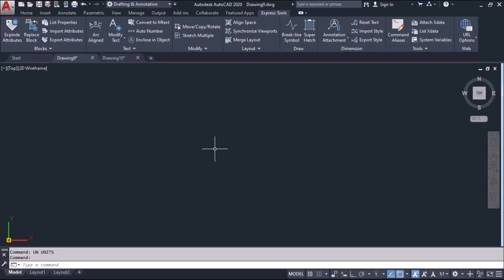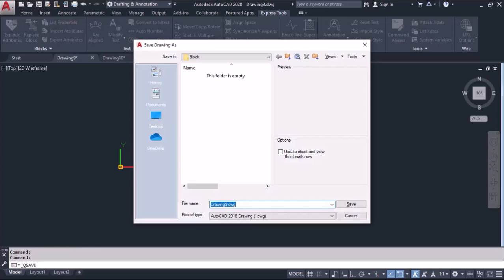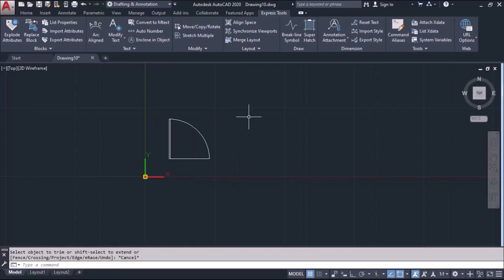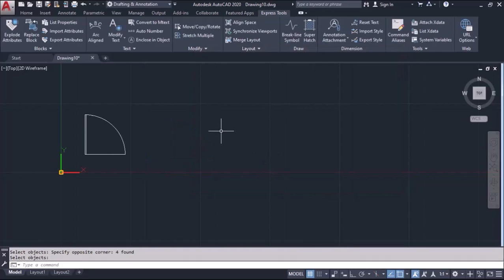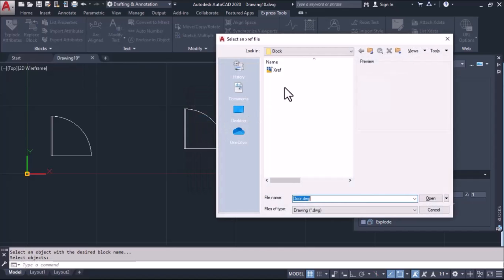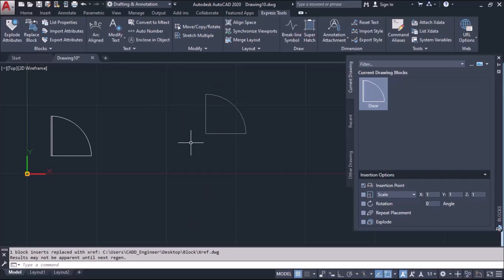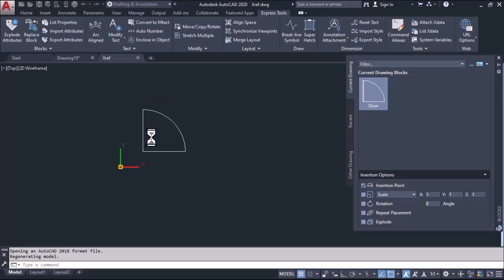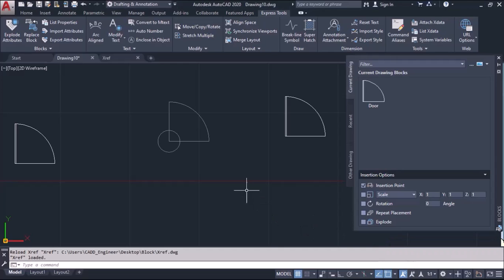How to Convert block to Xref in AutoCAD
Welcome to our AutoCAD tutorial on how to effortlessly convert blocks to Xrefs in just 2 minutes! In this step-by-step guide, we will walk you through the process of transforming your blocks into external references, allowing for enhanced efficiency and collaboration in your AutoCAD projects. Using Xrefs in AutoCAD provides numerous advantages, including improved file organization, simplified updates, and reduced file size. By the end of this tutorial, you'll have a solid understanding of how to seamlessly convert your blocks to Xrefs, enabling smoother workflows. Throughout this video, we will explore the essential steps required for this transformation. Starting with an overview of the differences between blocks and Xrefs, we'll highlight the benefits of leveraging Xrefs and explore various scenarios where their usage is particularly advantageous. Next, we'll demonstrate how to select the desired blocks and efficiently convert them into Xrefs. Our concise instructions and useful tips will ensure that you master this process swiftly. You'll learn how to maintain the integrity of your design and effectively manage references, even across multiple drawings. To provide you with maximum value in just 2 minutes, we have streamlined this tutorial, leaving out any unnecessary steps or explanations. Rest assured that the entire process has been condensed without compromising any essential information. Whether you're new to AutoCAD or an experienced user seeking to optimize your workflows, this tutorial is for you. By converting blocks to Xrefs, you'll improve collaboration with others, save precious time, and elevate the overall performance of your AutoCAD projects.